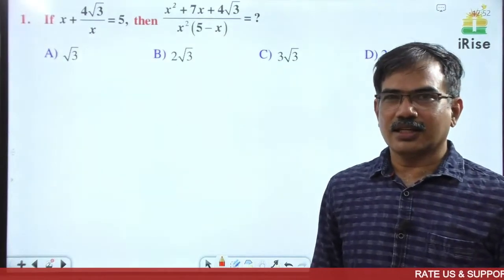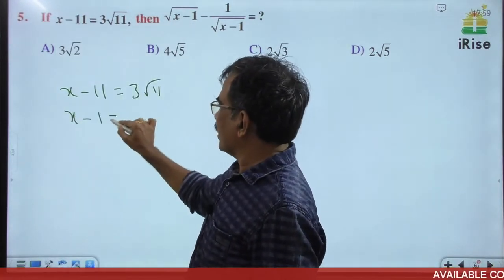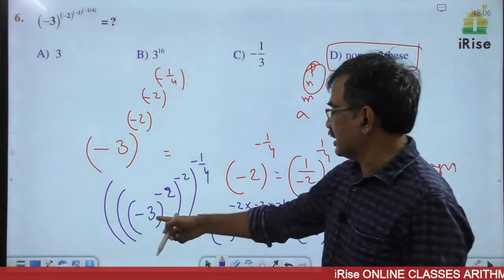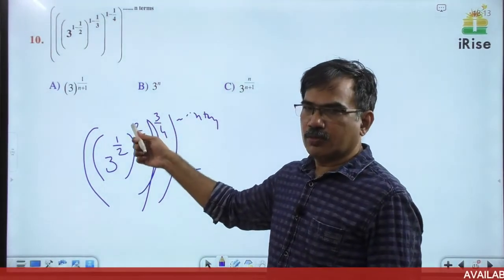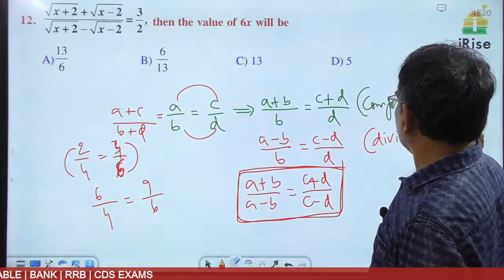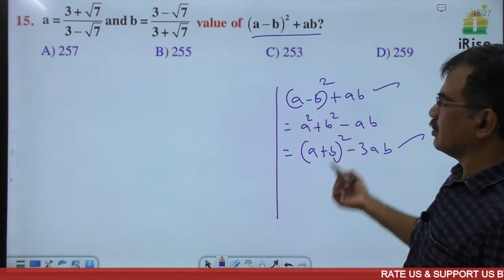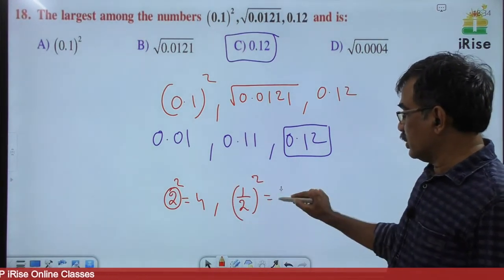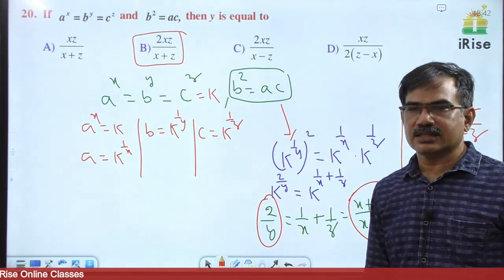INDICES & SURDS (PART-5)